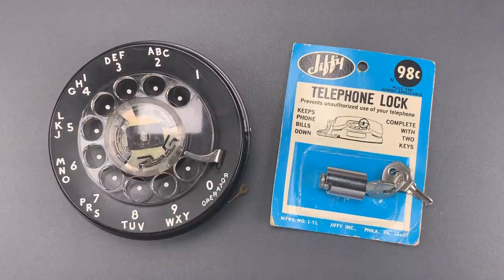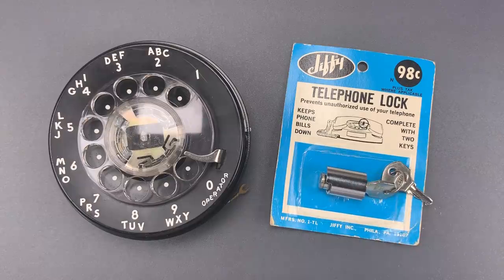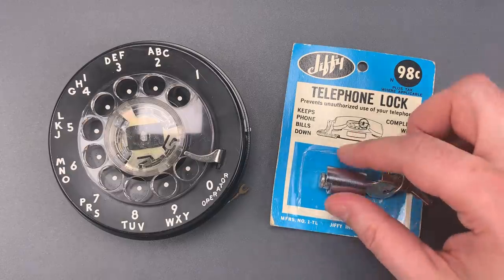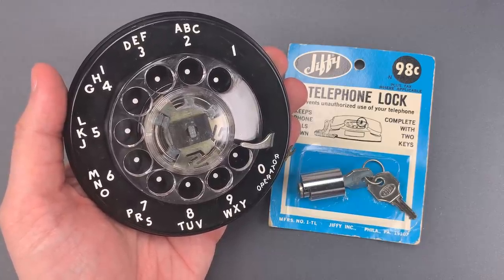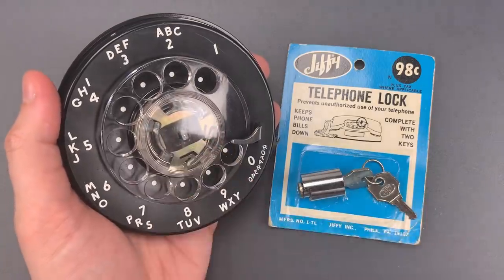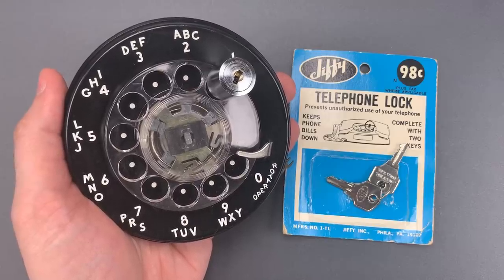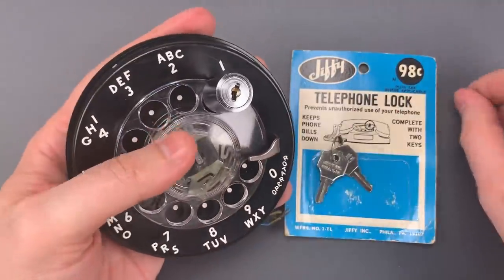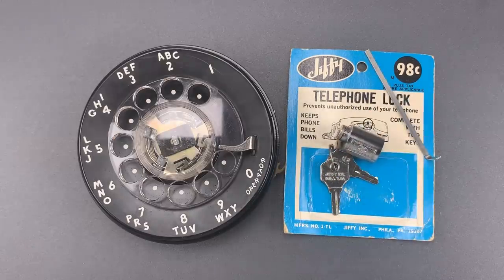[1084] This Lock Could Save A Month’s Wages... in 1960 (Jiffy Phone Lock)